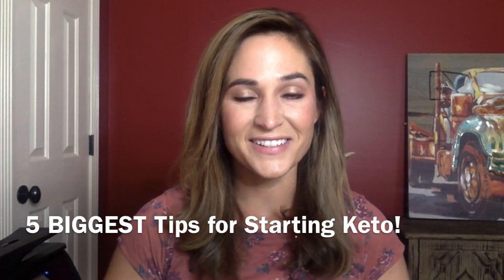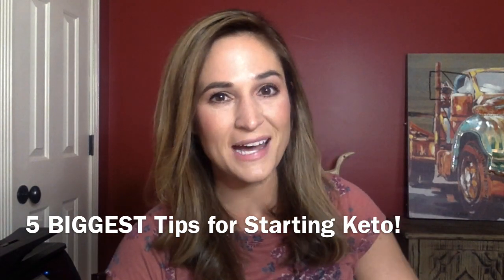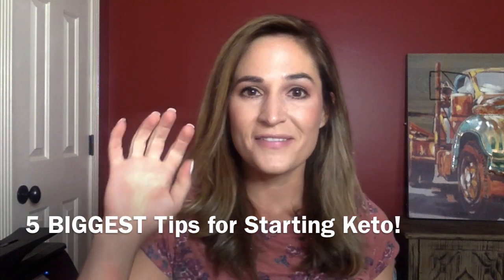My 5 BIGGEST Tips For Starting Keto - Keys To Success! Portion Fix | 21 Day Fix | Clean Eating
1. Replace your favorite carbs with low carb versions
2. Get a couple of really good cookbooks
3. Keep a daily food log
4. Add in healthy fats with each meal
5. Take a couple of good supplements

This SPRING I am adding some of our NEW flavors to the ketone kits while I have them in stock!!!

For the month of APRIL, all orders will have our newly launched SPLASH and include our new Keto Kalm Teas in both flavors!! You'll get to try Blue Ocean, Keto Envy & MCT 143 healthy fats!

After you order you will get an email within a day from me with directions and recipes and the link to join the group!! Once the package is shipped you will get an email from paypal with tracking! I ship out as soon as possible, and from there it takes 2-3 days to be delivered :)

⚡️ ⚡️ Want to Live Your Best FIT Life - Physically, Financially & Spiritually FIT??

That way, YouTube will let you know when my next video goes up live! (Don't worry, it's free!)

🐷 For more high fat low carb food ideas, follow me over on Instagram!  I'm kind of obsessed with IG stories and share a daily food vlog there

💙 Snapchat ➜ thefitmomtribe